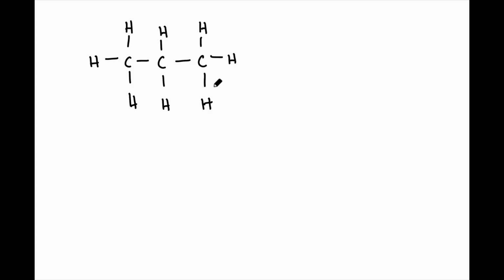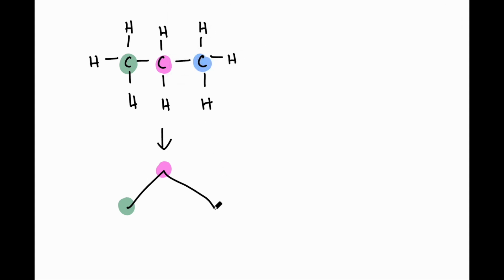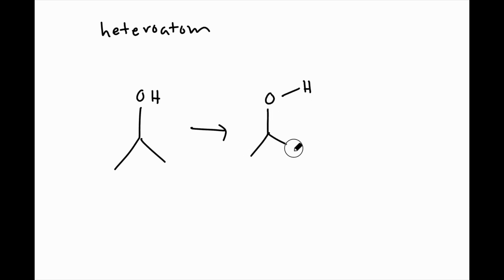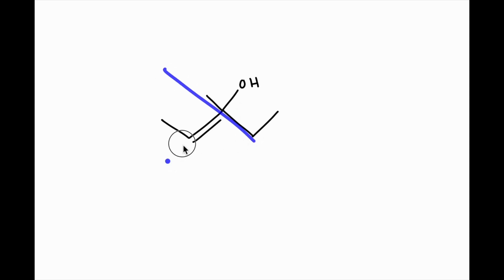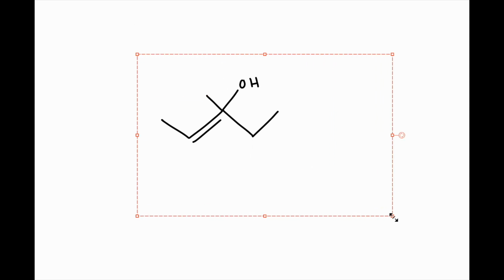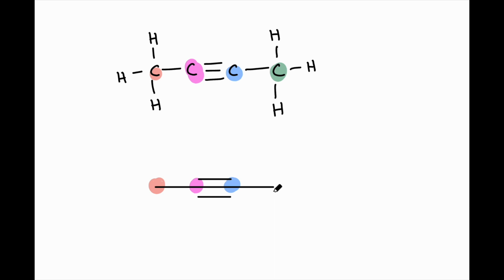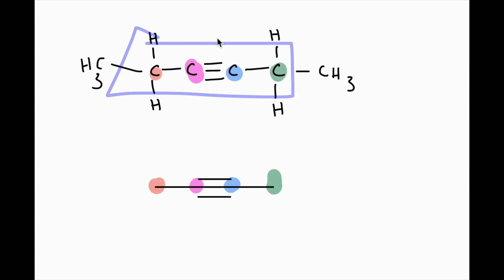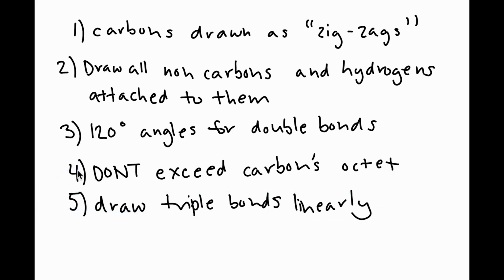SIMPLE OCHEM: BOND LINE DRAWINGS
This is "how to" draw bond line drawings!